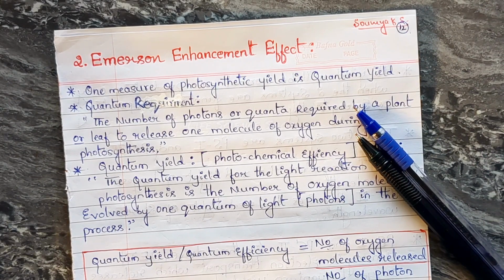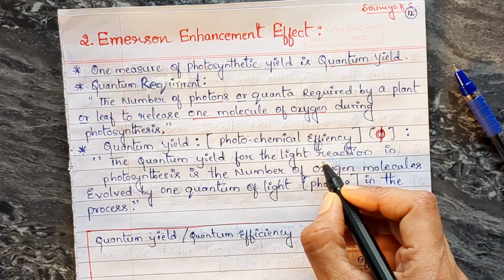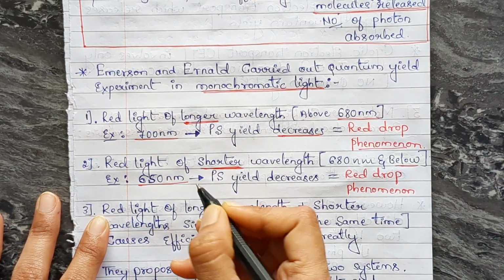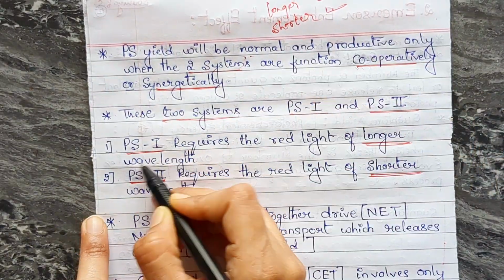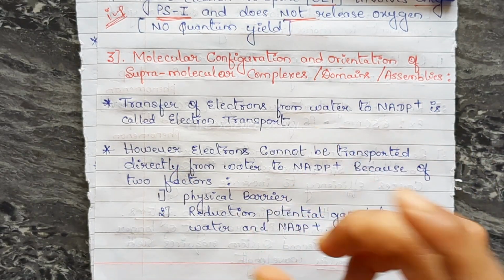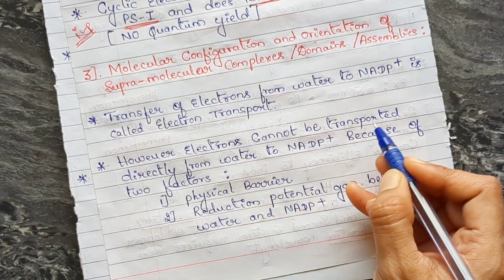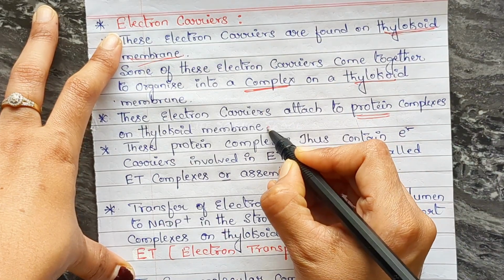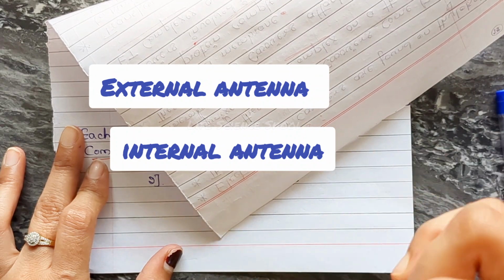emerson enhancement effect/Electron transport